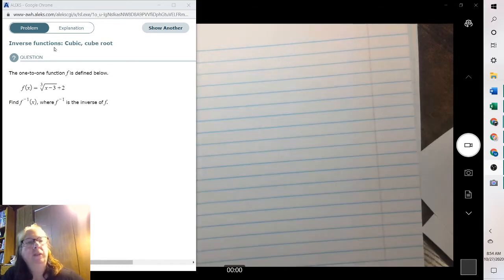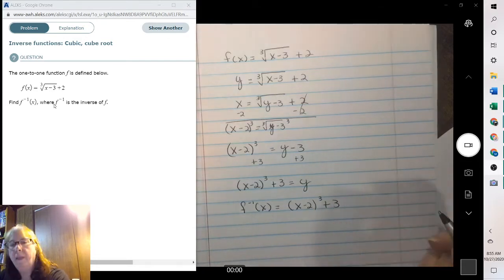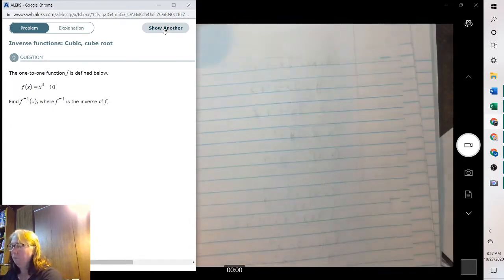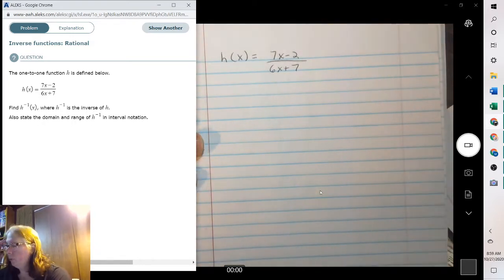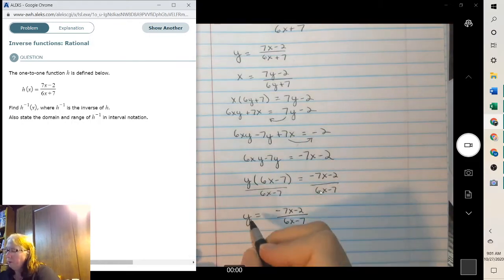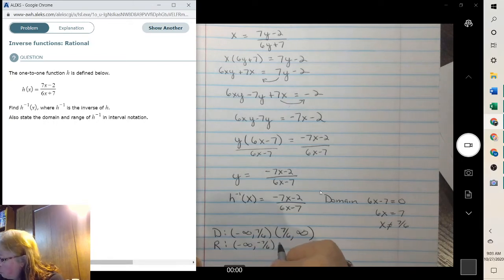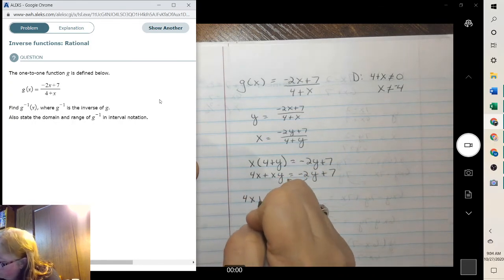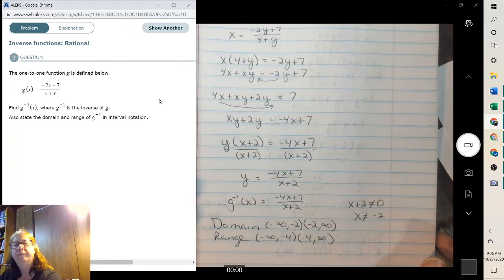M1510 Inverse functions Rational cubic and cube root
● Inverse functions: Rational
● Inverse functions: Cubic, cube root